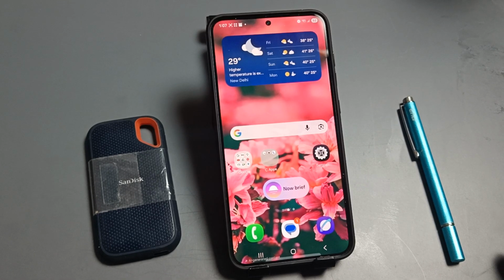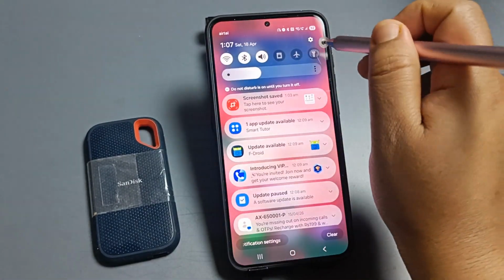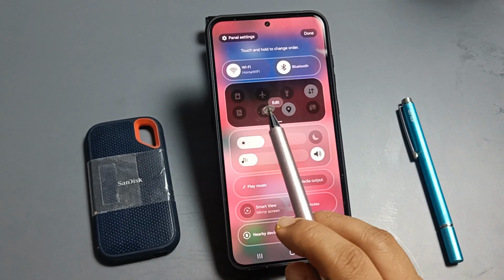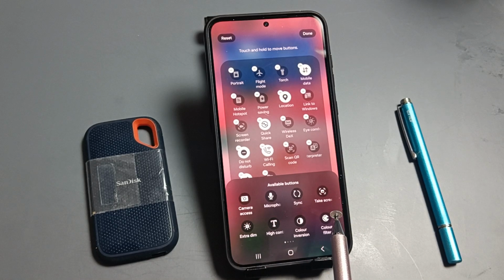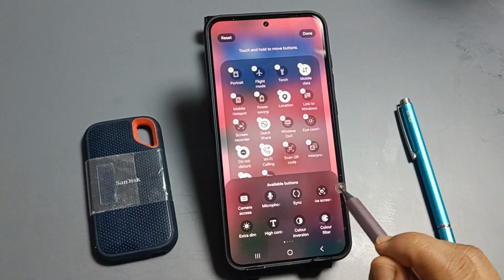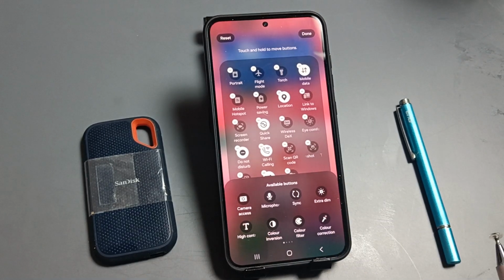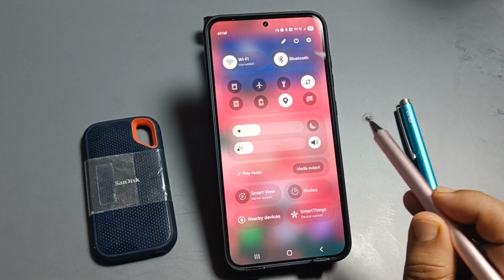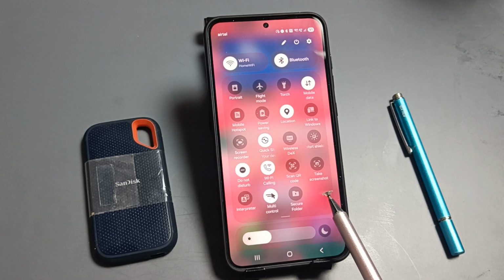Samsung Galaxy S26, S26+ & S26 Ultra | How to Customize Quick Panel on Samsung Galaxy S26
This step-by-step tutorial is perfect for Samsung Smart Phone users including Samsung Galaxy S26, S26+ & S26 Ultra who want to personalize their Quick Settings panel with toggles like WiFi, Bluetooth, Mobile Data, Torch, Screen Recorder, and more. Discover how to edit Quick Settings layout in One UI, rearrange tiles, add or remove shortcuts, and optimize your panel for daily use. This guide also includes tips to improve productivity, access hidden features, and fix issues if shortcuts are missing or not working properly. Whether you want a cleaner layout or quick access to essential controls, this tutorial will help you get the most out of your device.

Samsung Galaxy S26 Add Quick Settings Shortcuts Easy Guide 2026
How to Customize Quick Panel on Samsung Galaxy S26 S26+ S26 Ultra
Samsung Galaxy S26 S26+ S26 Ultra Quick Settings Full Tutorial